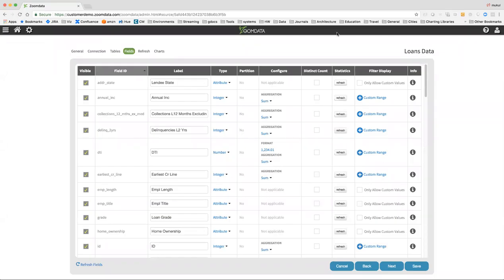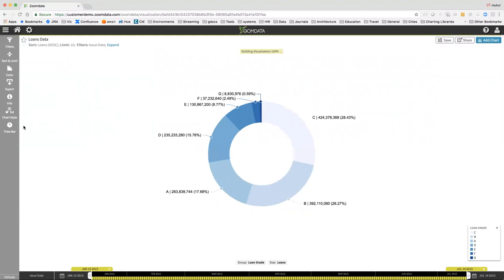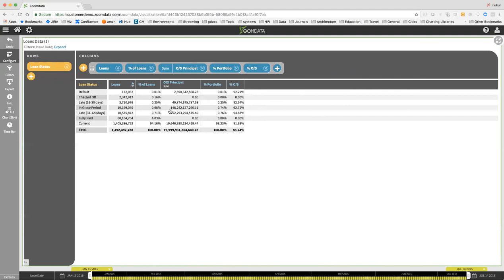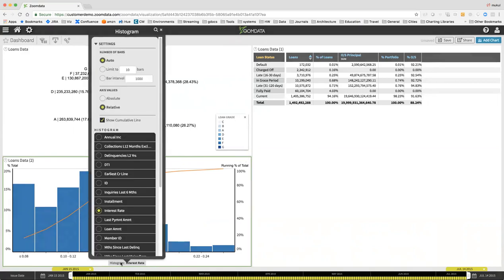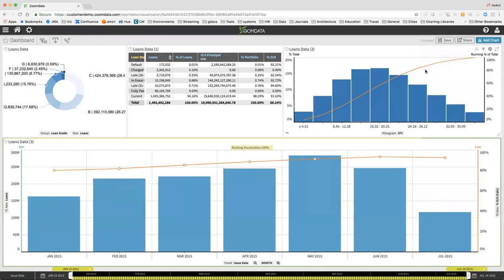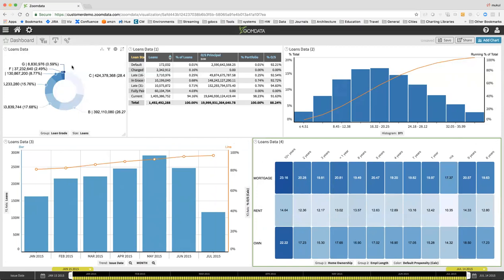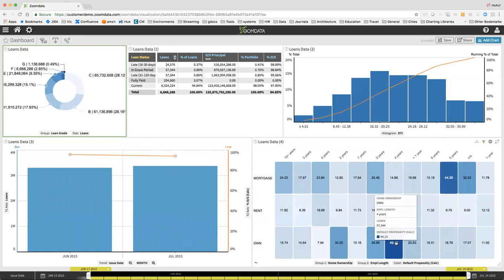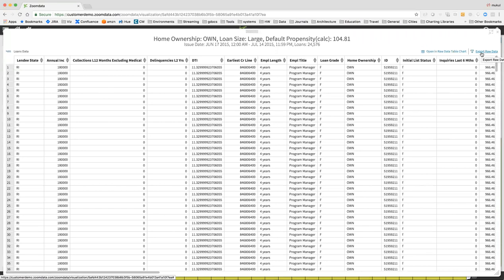Financial Services -- personal loans demo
Analyze risks assigned to a loan portfolio and more.